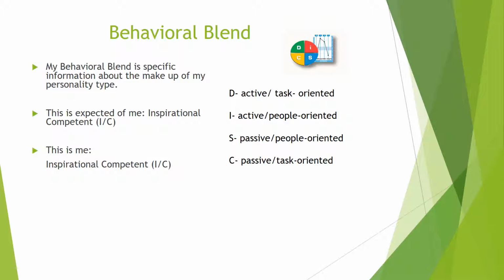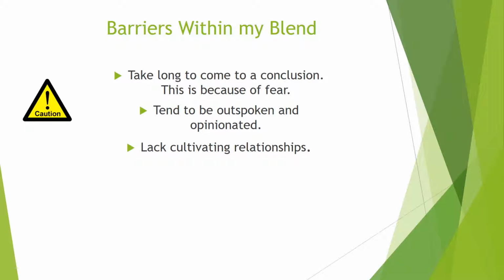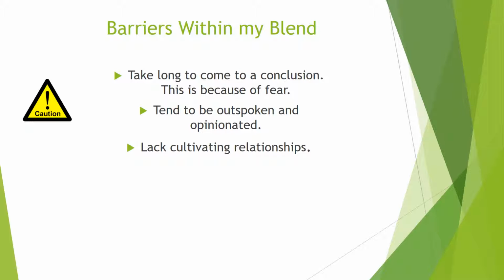Interpersonal Communication Project 2